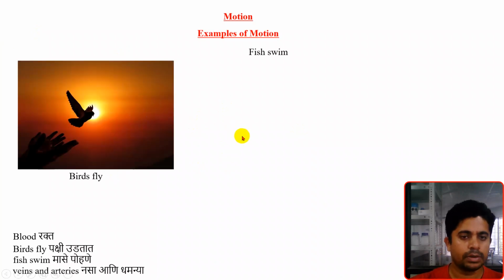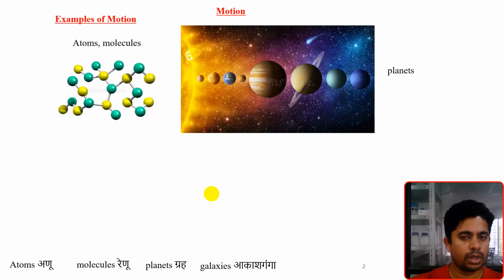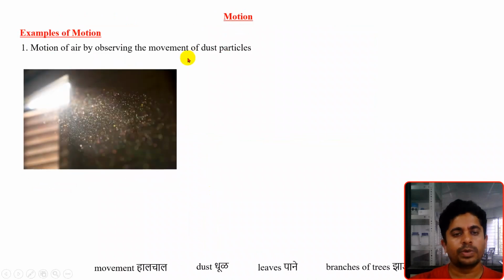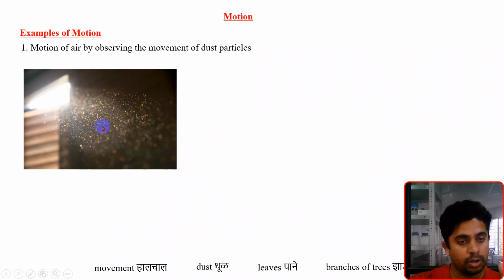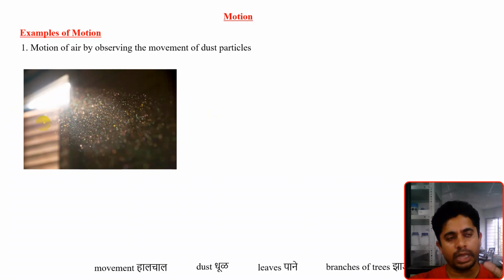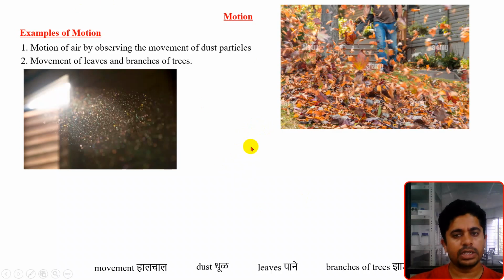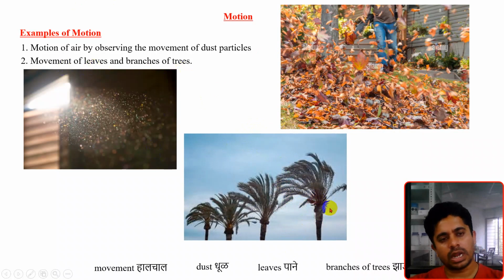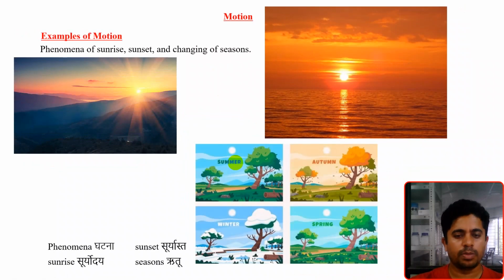Lecture 1 Examples of motion (Class 9th Physics / Science)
Examples of motion (Class 9th Physics / Science)